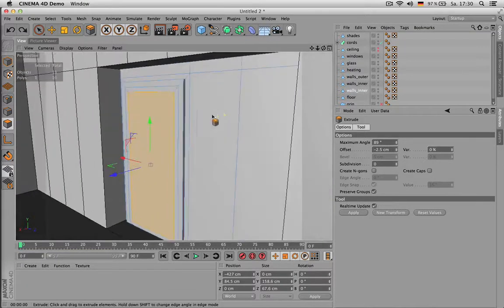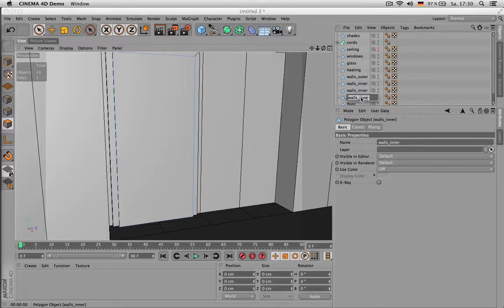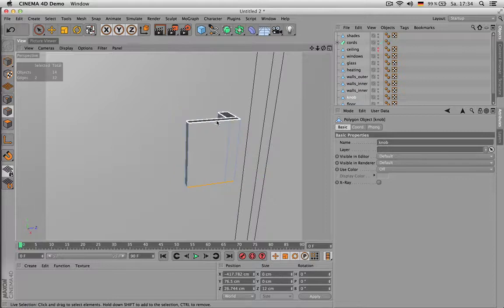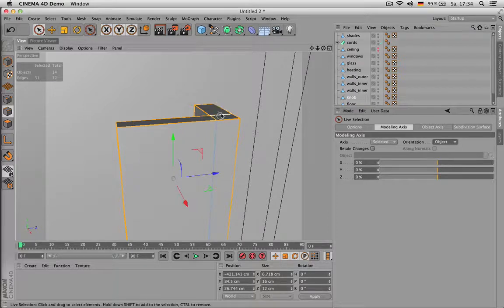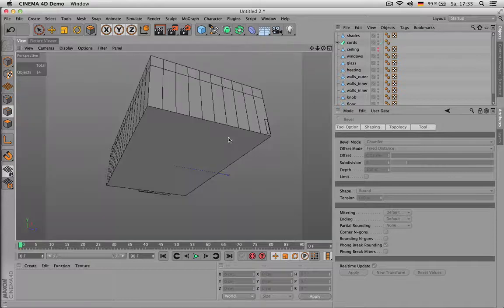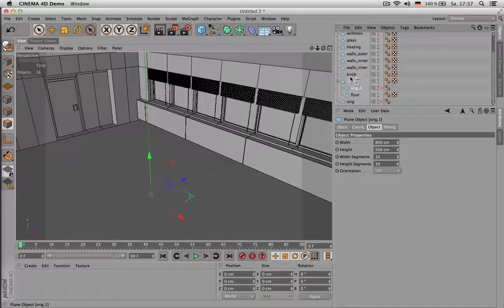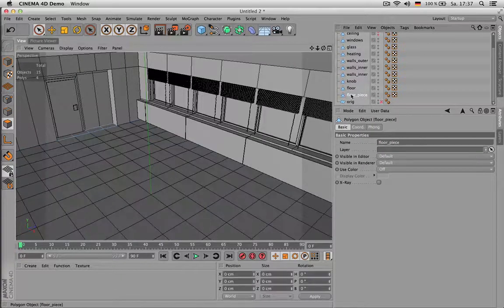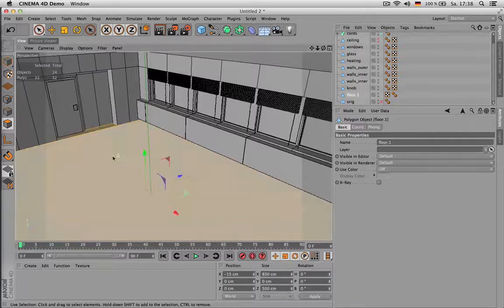Cinema 4D room model 007